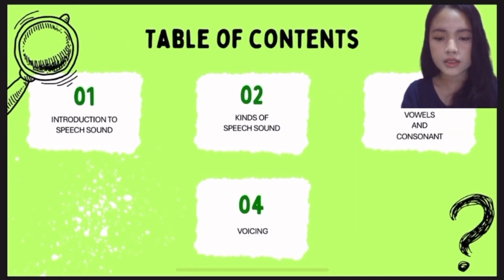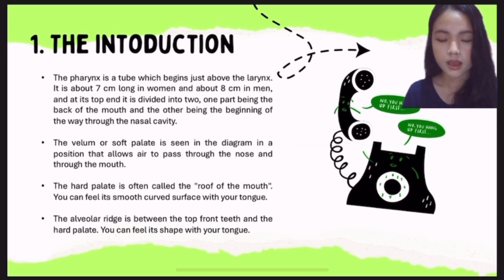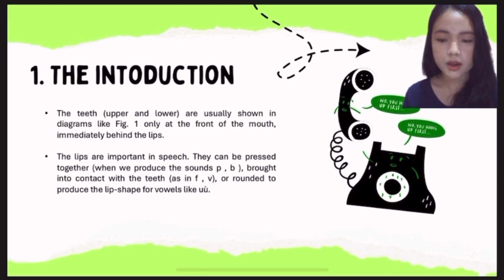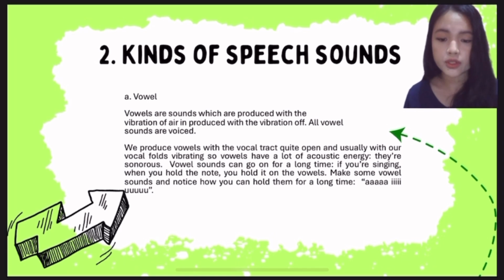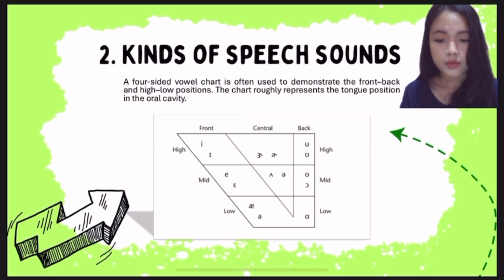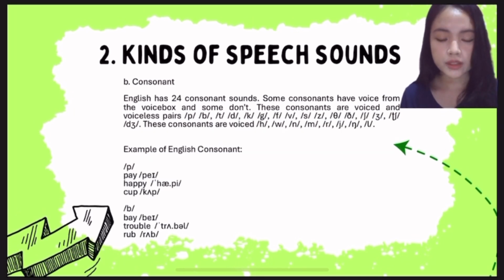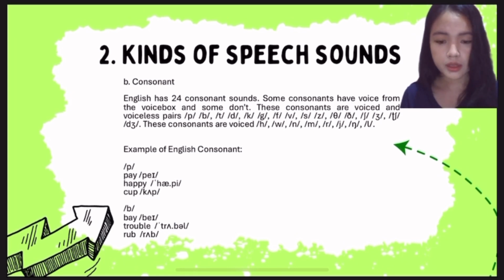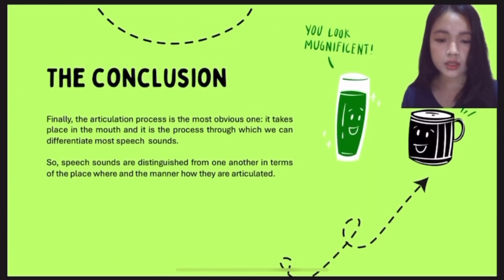English Phonology Presentation - The introduction of speech sounds by Okta Meriza